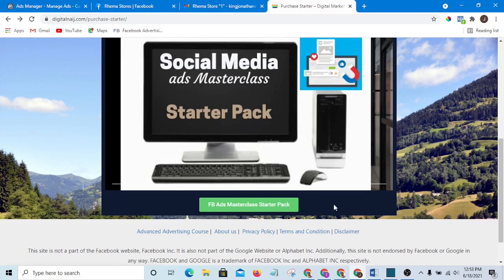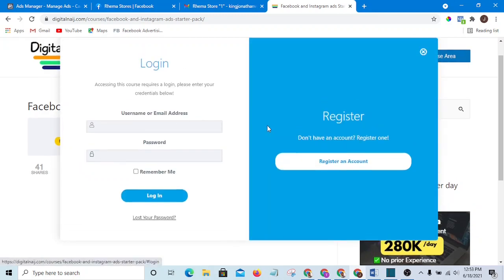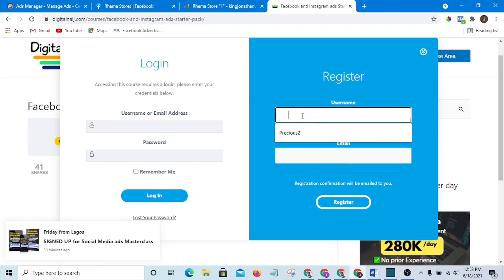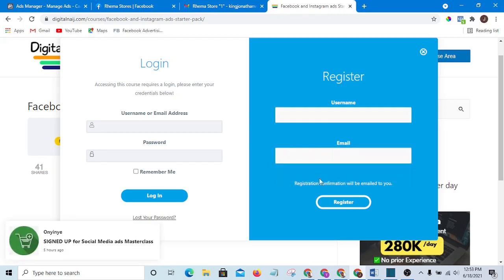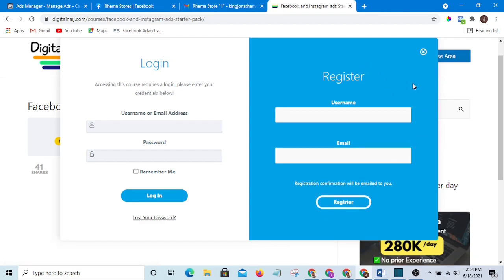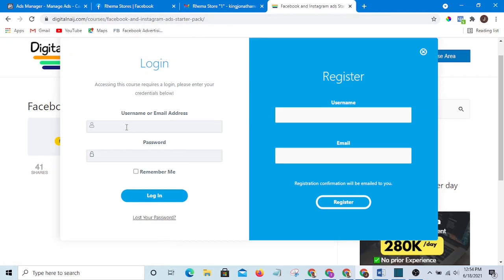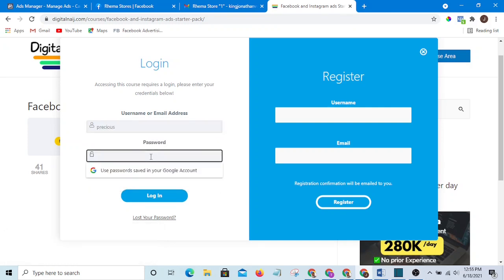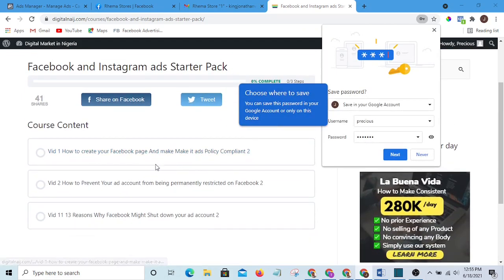How to login to your course area